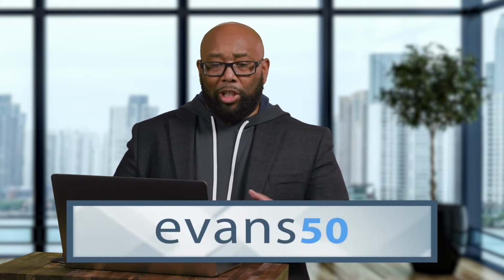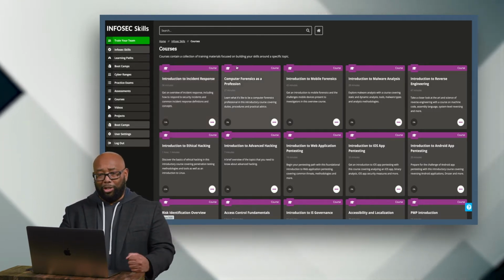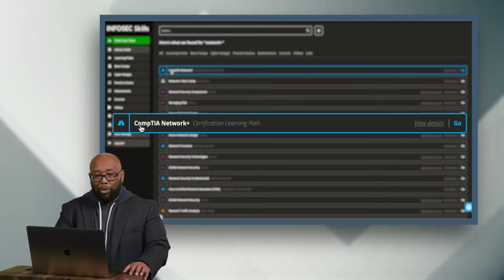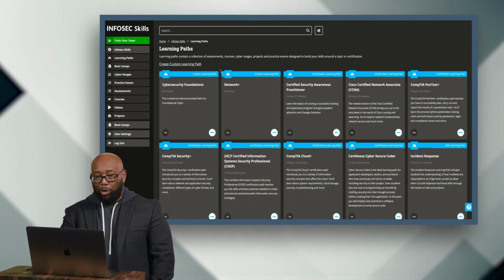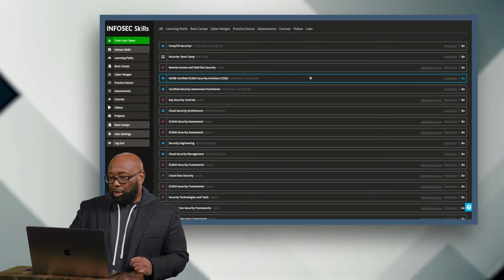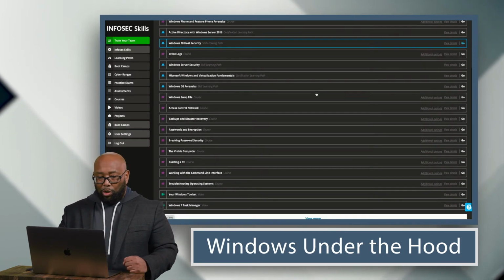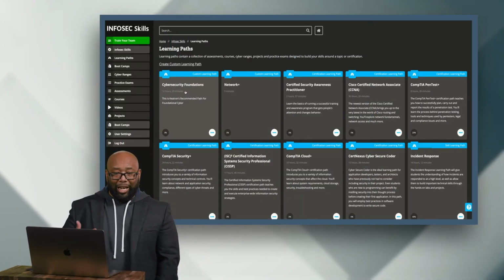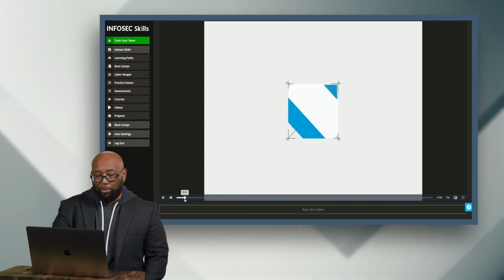012 Next Steps